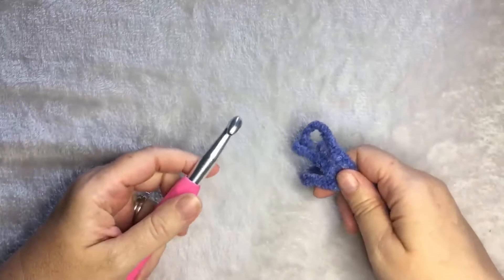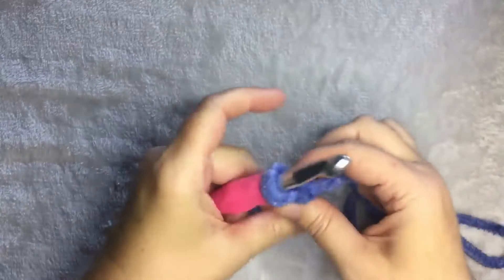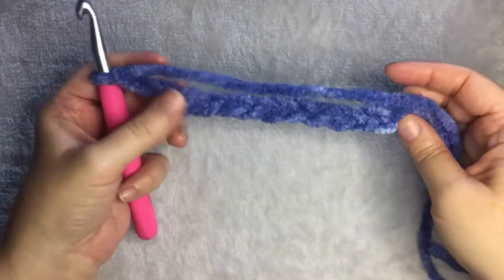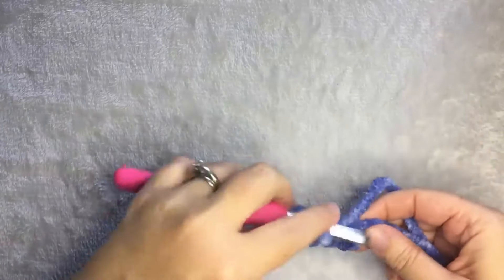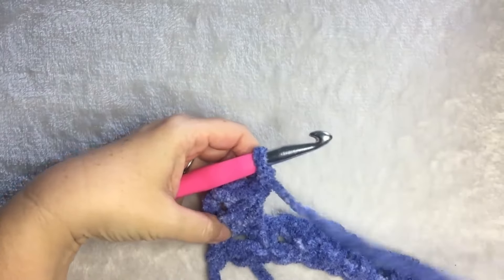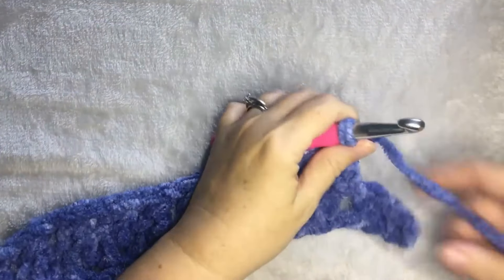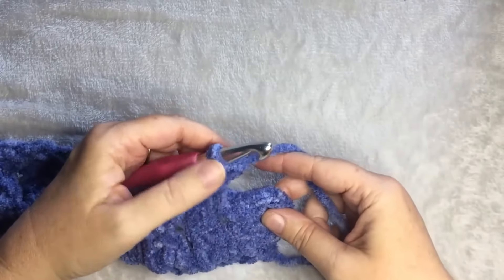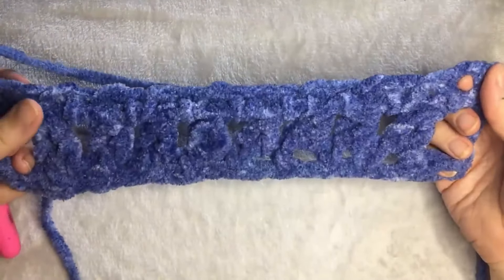Learn How: Free Easy Gray & Green Blanket Pattern Bernat Blanket Yarn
This blanket is made using Bernat Baby Blanket Self-Striping Yarn.